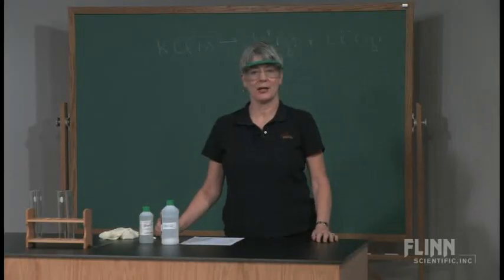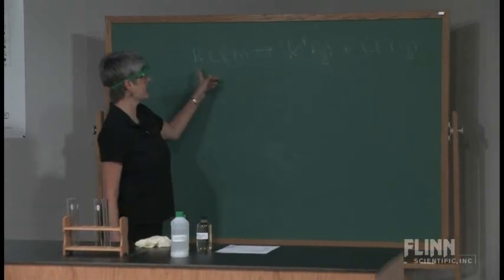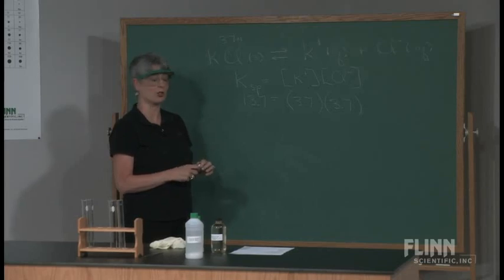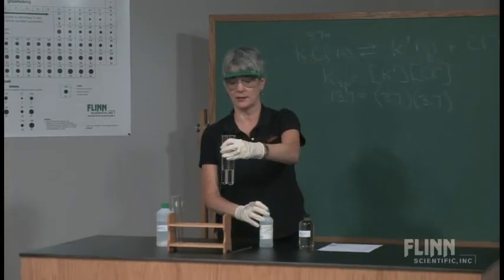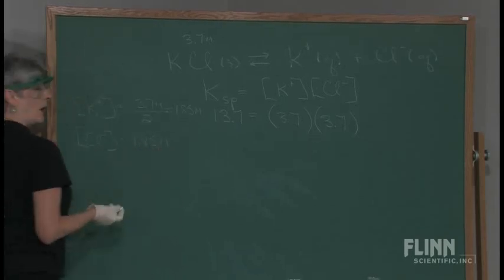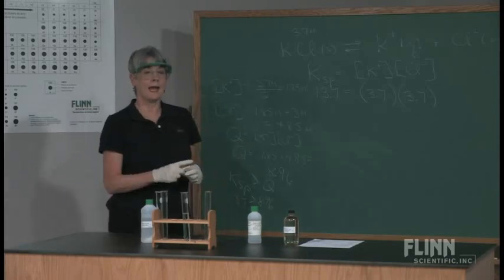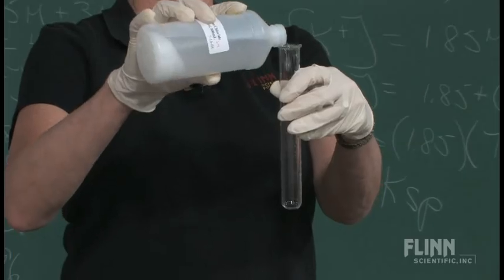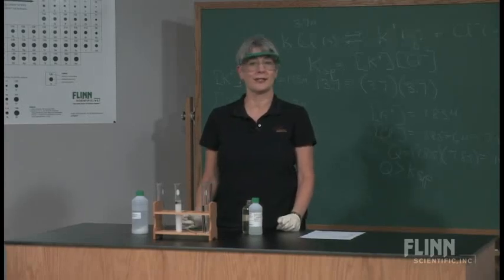Dilution Effect on Solubility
Introduce solubility product calculation by studying the precipitation reaction of potassium chloride from a saturated solution.